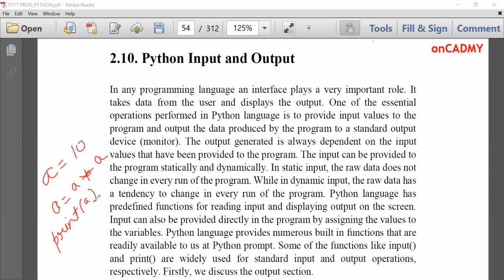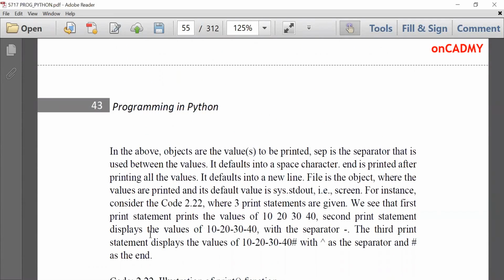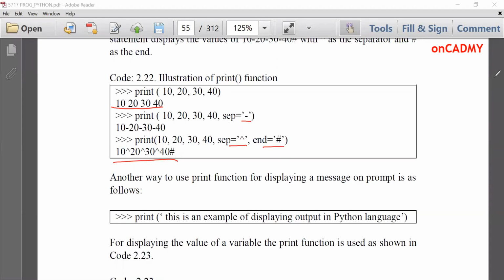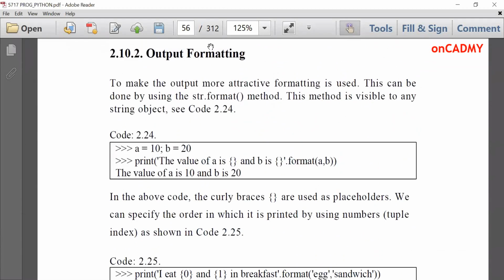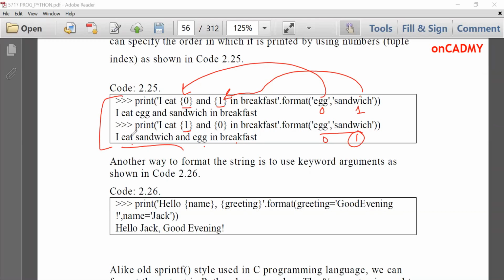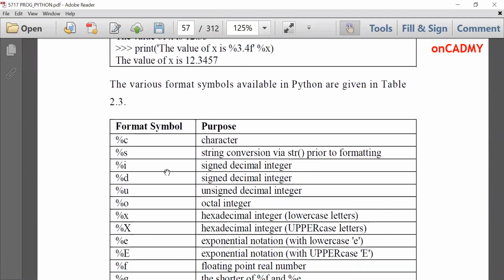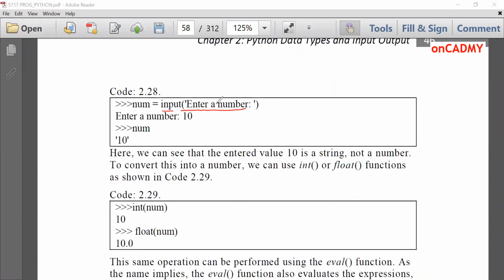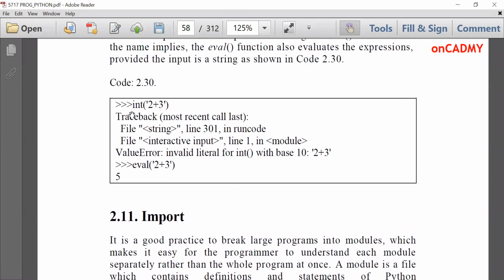Input Output in Python